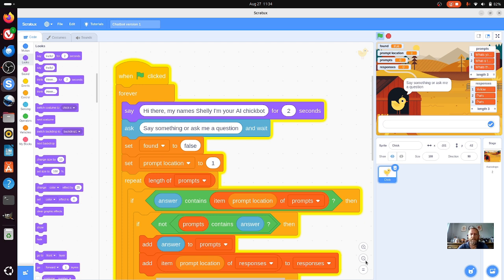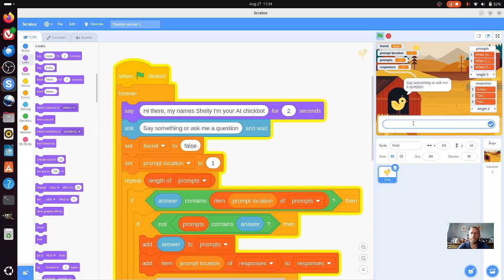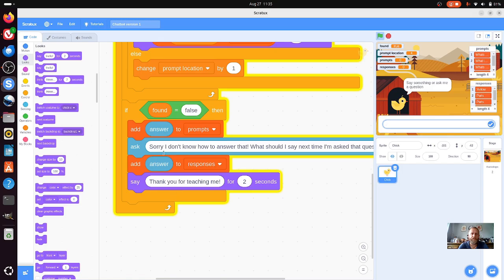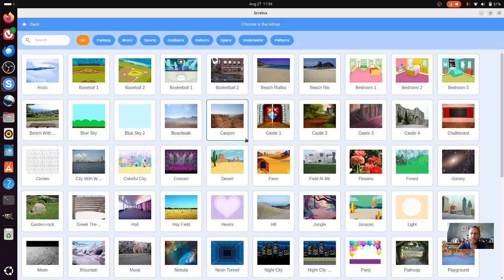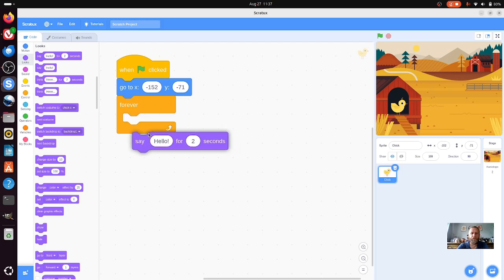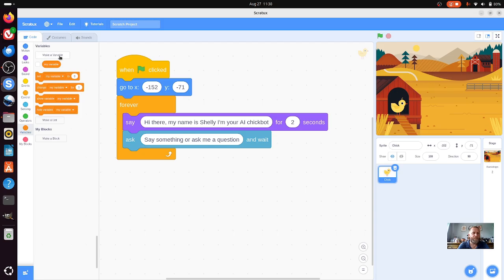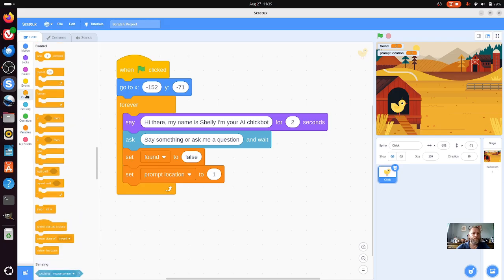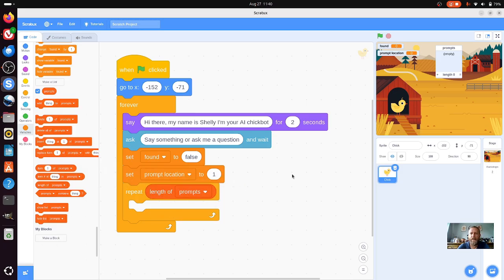Creating an AI chatbot chickbot using Scratch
Using Scratch to create an AI chatbot (chickbot) as a way of explaining how AI systems generate their answers